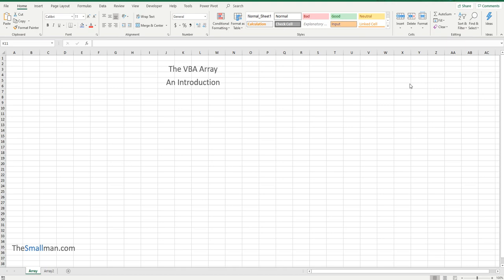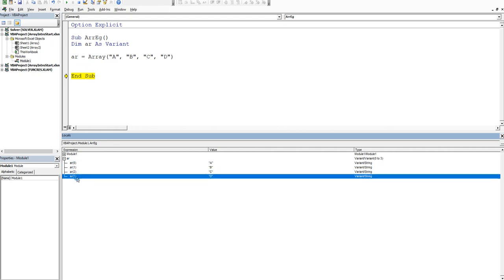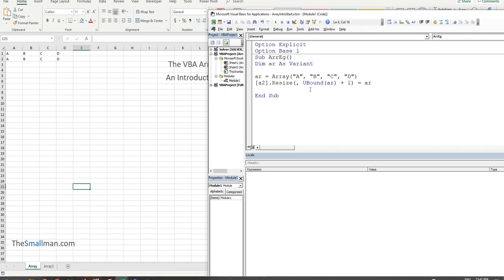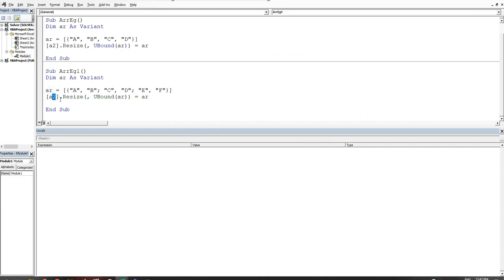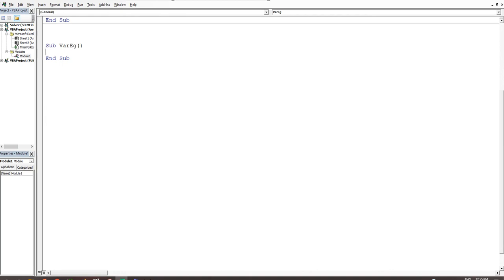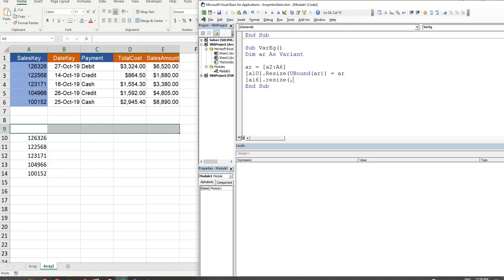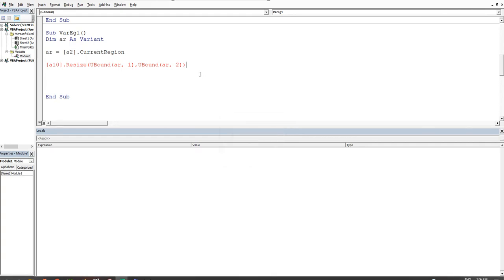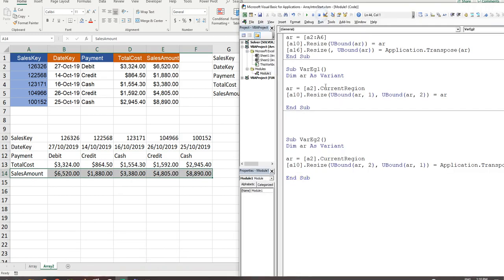Excel VBA Array Introduction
The video is an introduction to the VBA array with practical examples.  The base Excel file can be picked up here.